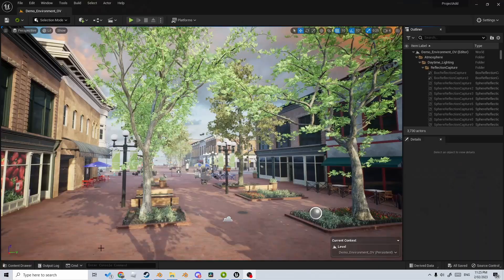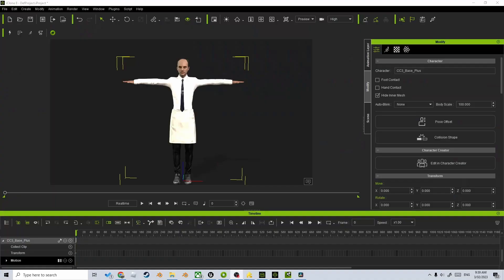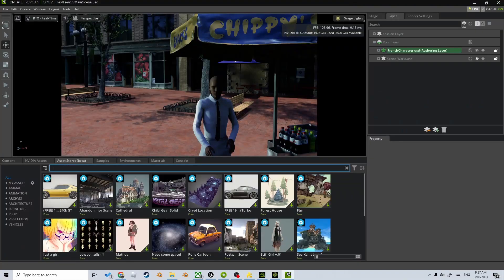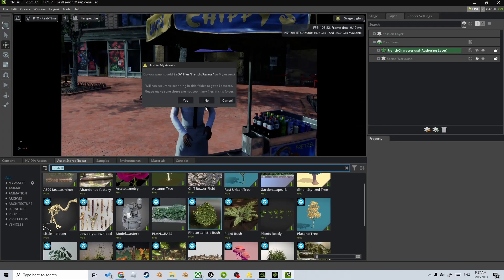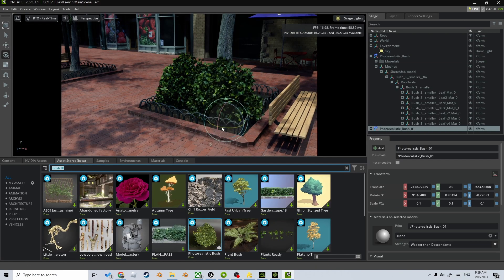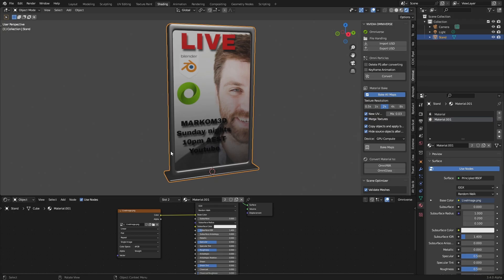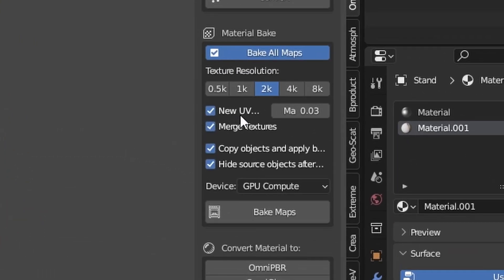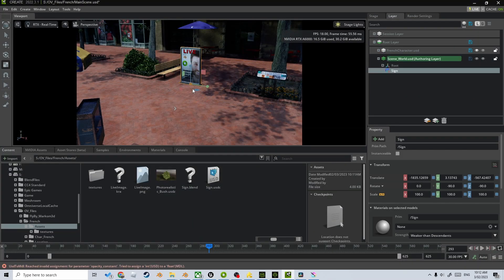How to Connect Your 3D Apps Together (Unreal Engine, Reallusion Character Creator, and More)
In this video, we'll be exploring NVIDIA Omniverse, a program that enables connection to various 3D tools. This is great for creators who want to connect all their 3D assets, applications, and more into one location, without having to worry about different file formats.

 We'll also be exploring various Omniverse Connectors, as well as how to use Sketchfab to for 3D models. Then, we'll explore Unreal Engine and how to merge data from different programs into a central point in NVIDIA Omniverse. By the end of the video, you'll have a better understanding of the Omniverse platform and how it can help you simplify your workflow by connecting your tools!